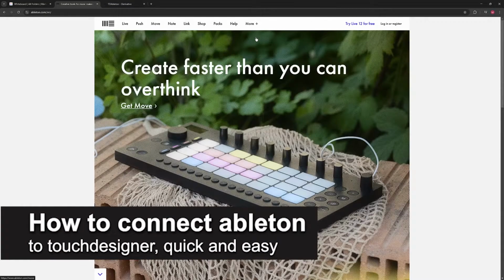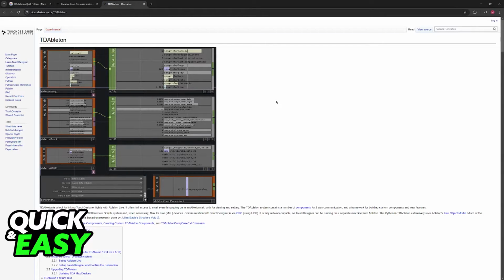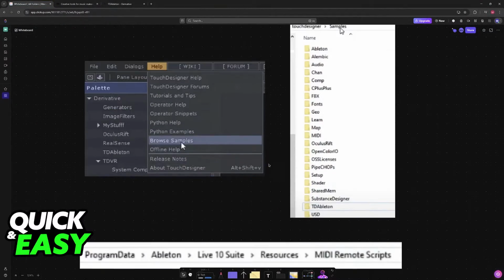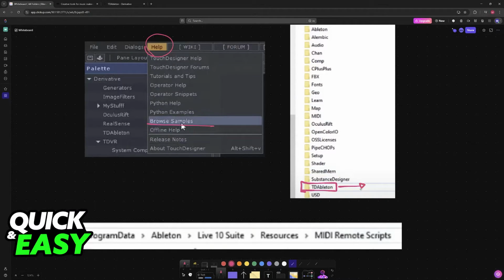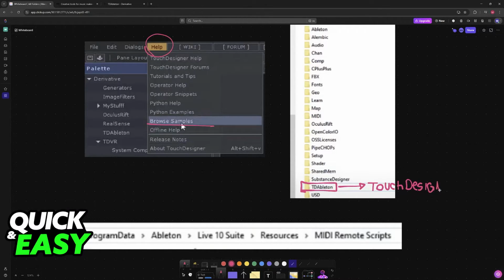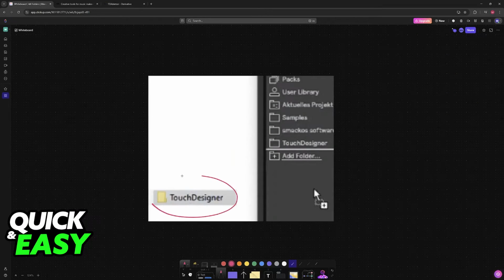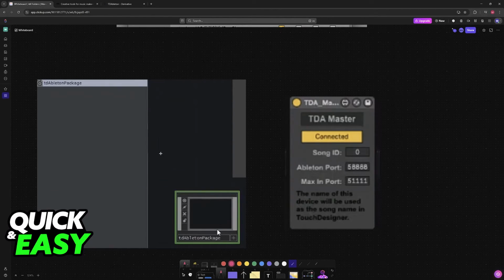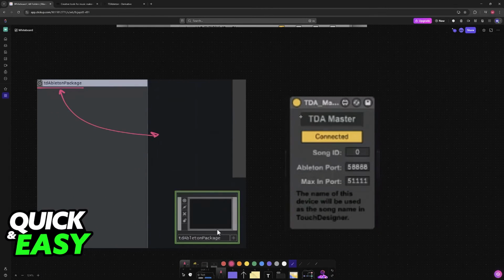How To Connect Ableton to TouchDesigner (2025) - Step by Step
I will solve your doubts about how to connect ableton to touchdesigner, and whether or not it is possible to do this.

I hope I have helped you with the video!